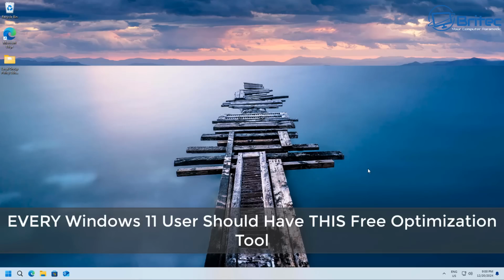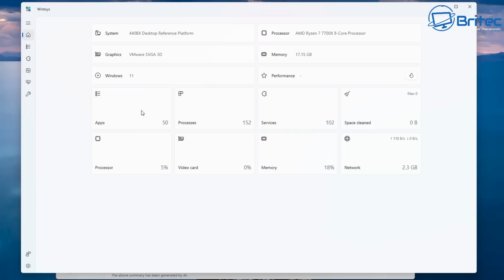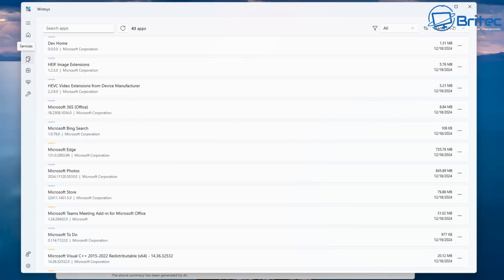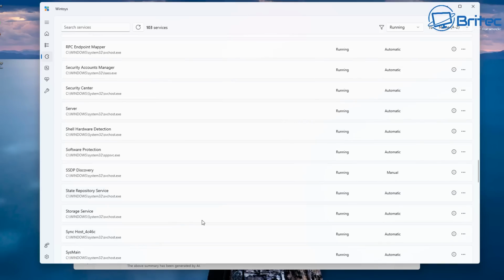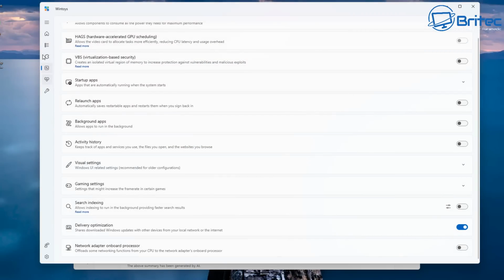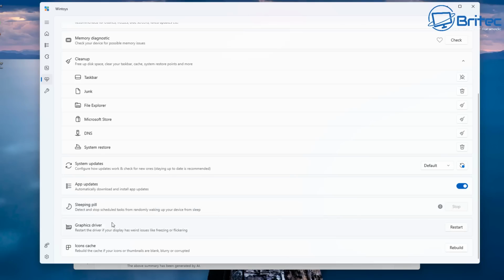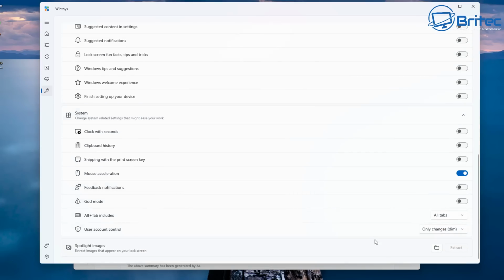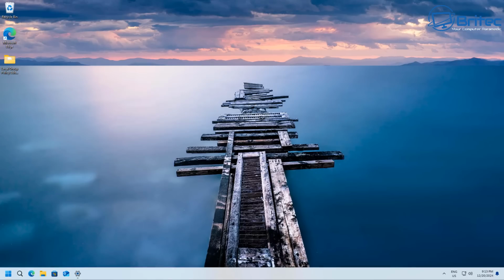EVERY Windows 11 User Should Have THIS Free Optimization Tool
If your using Windows 11 every Windows 11 user should have this free optimization tool. The Wintoys software makes windows better. Wintoys Windows PC optimizer is 100% free and easy to use. The utility makes Windows faster, by disabling telemetry data which is collected by Microsoft. It can improve game play on older computers and has a bunch of diagnostic tools for fixing windows system files.